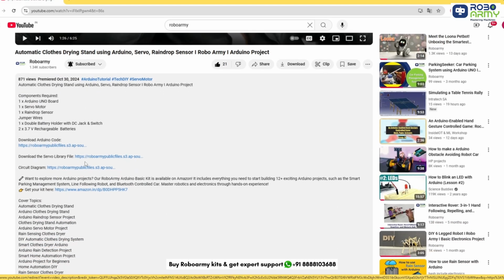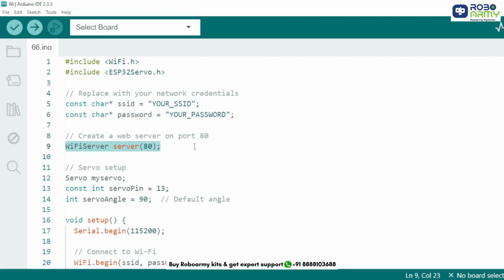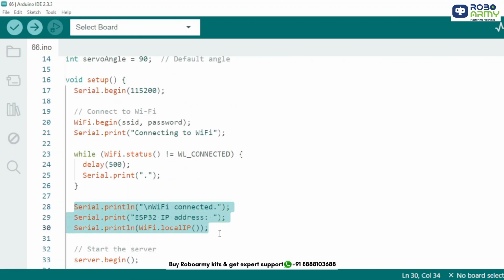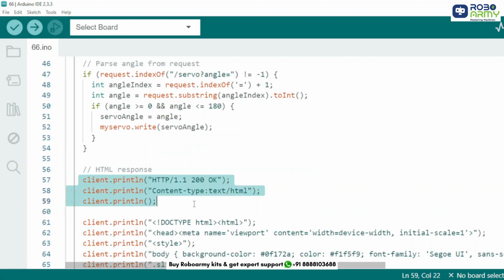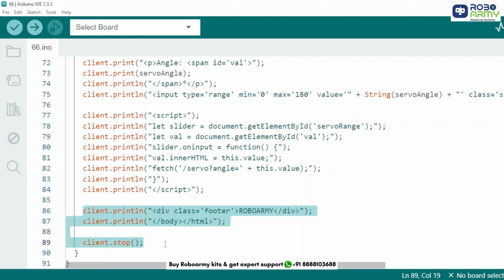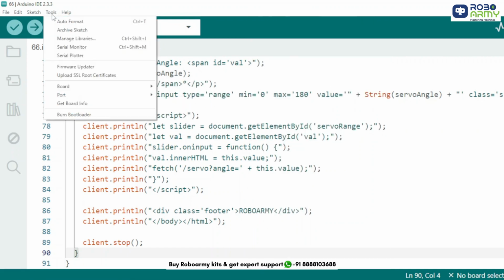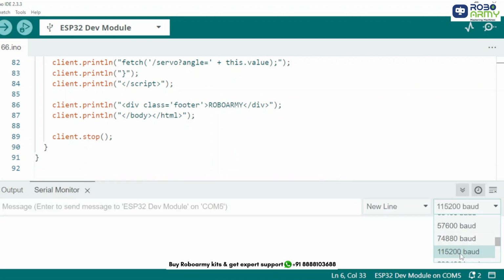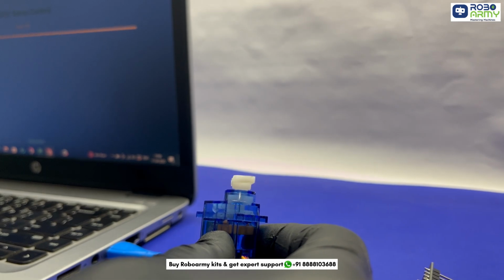IoT based Pet Feeder | Control Servo Motor via Web Interface (WiFi-Based Control)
ESP32 IoT Pet Feeder | Control Servo Motor via Web Interface (WiFi-Based Control)

2️⃣ Buy on Amazon
3️⃣ Buy on Flipkart

💡 You can build 17 amazing IoT & Home Automation projects with this kit!

In this beginner-friendly IoT project, you’ll learn how to build a smart pet feeder using the ESP32 WiFi module and a servo motor. With just a few lines of code and no additional app, you’ll be able to control your feeder directly through a web browser on your mobile or laptop. Whether you're away or just want to automate your pet’s feeding routine, this project has you covered!

This project demonstrates how you can control a servo motor over WiFi using ESP32's built-in server capabilities. Perfect for IoT beginners, pet lovers, and budding tech enthusiasts!

🔍 What You’ll Learn:
✅ How to set up an ESP32 as a web server
✅ How to control a servo motor using a slider in the browser
✅ How to pass values (like angles) from a web page to the ESP32
✅ How to automate or remotely control pet feeding using simple electronics
✅ How to style and code interactive IoT dashboards in HTML + JavaScript

🧰 Components Required:
🔹 1 x ESP32 Development Board
🔹 1 x Servo Motor (SG90 recommended)
🔹 Jumper Wires
🔹 Breadboard (optional)
🔹 USB Cable for Programming
🔹 Mobile or Laptop for Web Access

🎓 Cover Topics:  ESP32 Web Server Projects, Servo Motor Control with ESP32, IoT Pet Feeder, ESP32 WiFi Projects, Arduino and ESP32 Programming, Servo Angle Control via Browser, HTML Slider with ESP32, Smart Pet Care Solutions, ESP32 for Beginners, IoT Automation, DIY ESP32 Projects, Web Interface Control, ESP32 Robotics, WiFi-Based Automation, Coding with Arduino IDE, Educational STEM Projects, Practical IoT Applications, Real-World IoT Prototyping.

Let’s create a smarter world together, one project at a time! 🌐🚀